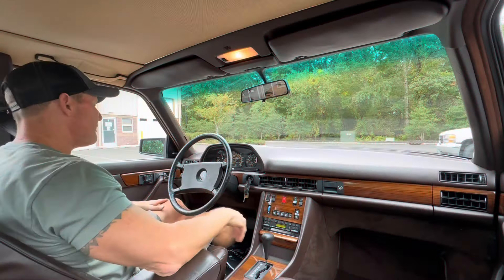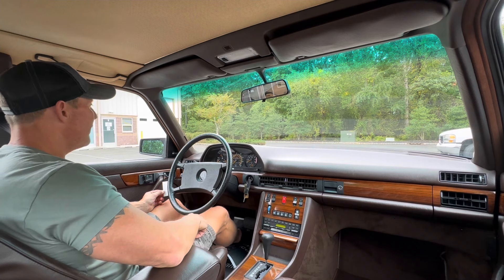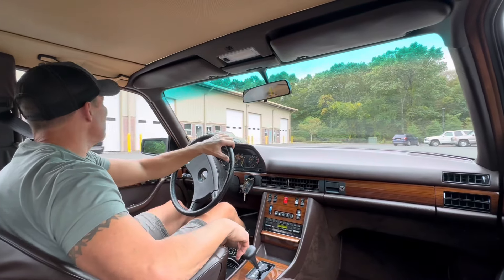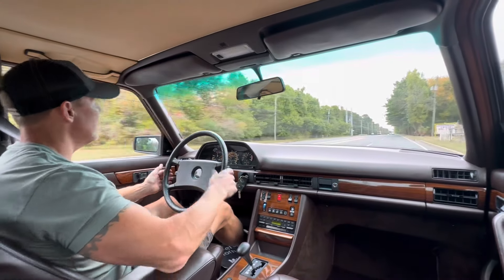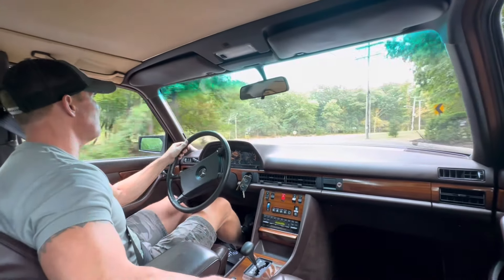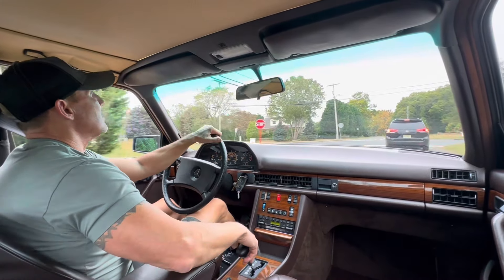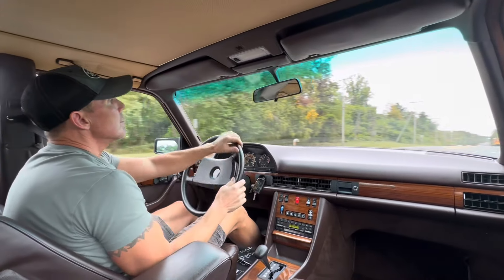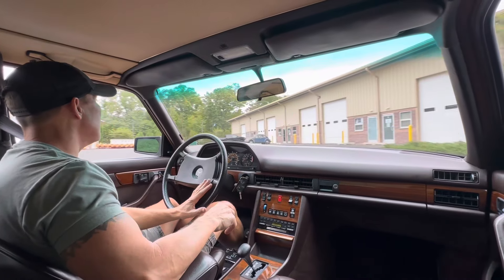1984 Mercedes-Benz 380SE West Coast car with extensive recent service history Drive Video 9/29/24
1984 Mercedes-Benz 380SE West Coast car with extensive recent service history Drive Video 9/29/24